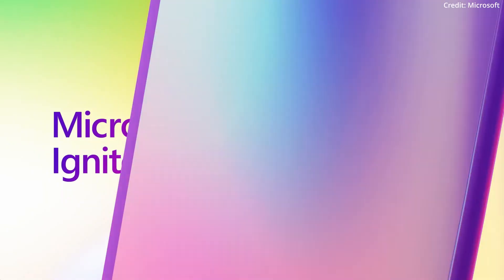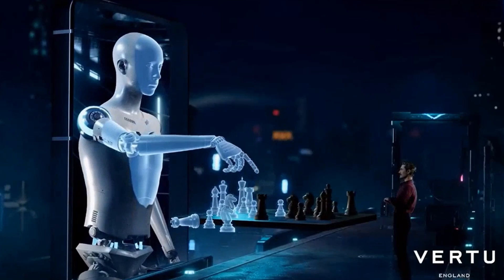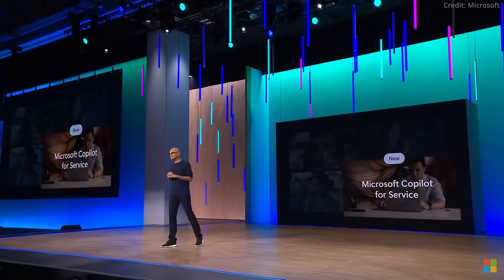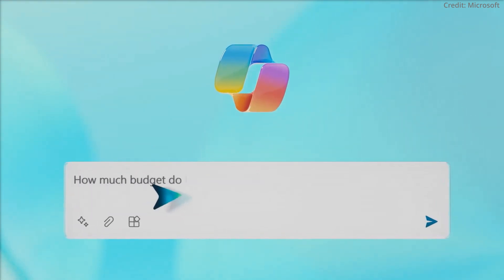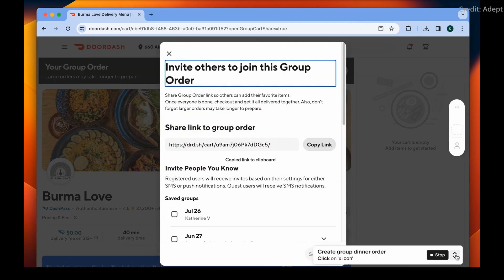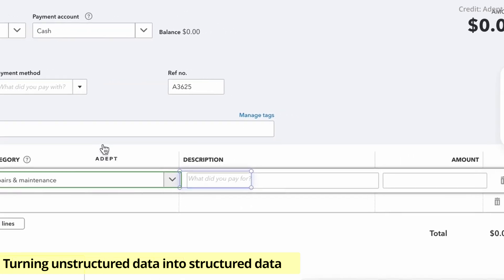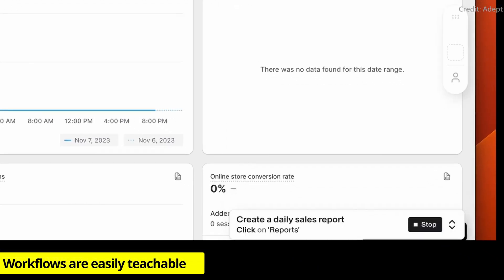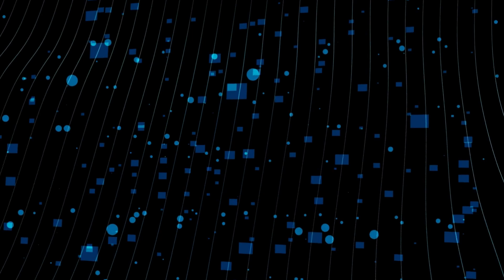Microsoft's 3 NEW AI Copilot Roles Near AGI? (100+ Upgrades)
Microsoft's Ignite 2023 introduces three innovative AI Copilot solutions (Copilot for Azure, Copilot for Service, and Copilot in Dynamics 365 Guides), each designed to enhance cloud management, customer service, and frontline worker assistance through advanced AI integration. Adept AI reveals its 'Adept Experiments' AI, a groundbreaking tool capable of operating computers to achieve practical AGI in business environments, featuring a user-centric 'Workflows' tool that excels in data management, software integration, and empowering diverse skill levels, all underpinned by the advanced ACT-2 model.

AI news timestamps:
0:00 Microsoft AI Copilot Upgrades
4:06 Adept Experiments AI